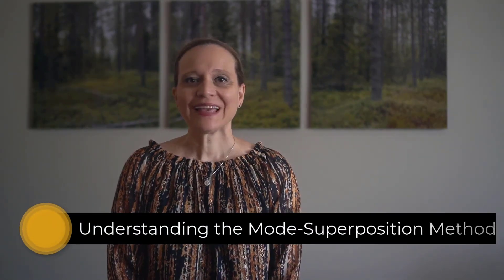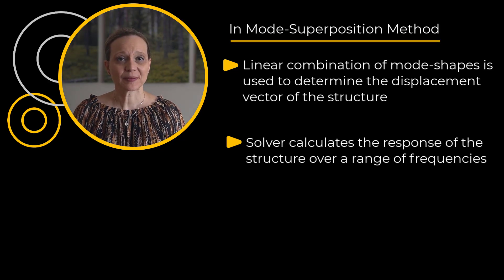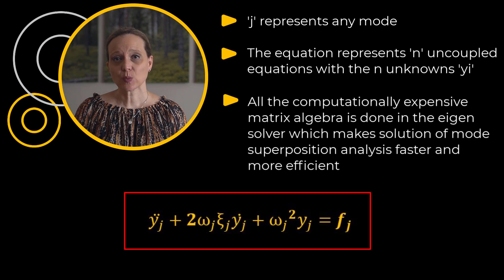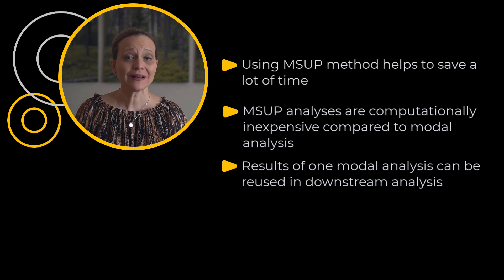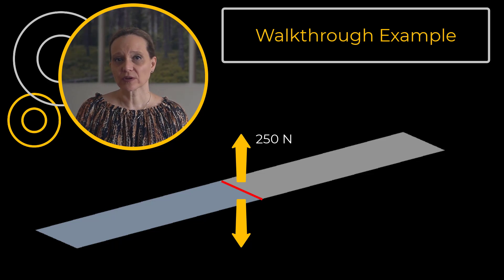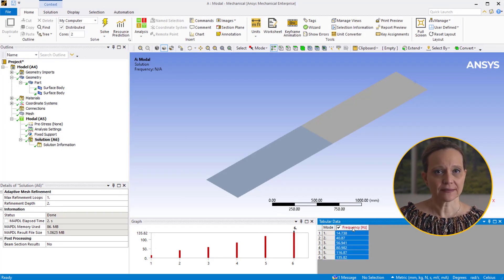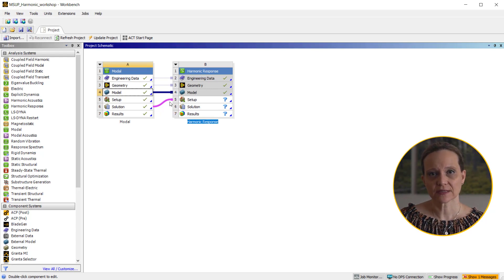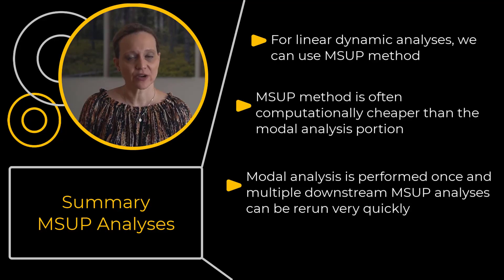Understanding the Mode-Superposition Method Using Ansys Mechanical — Lesson 1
In linear dynamics, we mode-superposition method provides a computationally efficient solution in determining the system response in the frequency domain, or sometimes even in the time domain. For some types of linear dynamic analyses, we must use the mode-superposition method. Understanding this procedure is important in obtaining correct results. In this video, we will show you how to create a workflow on the project page for mode superposition-based analysis. We have a short lecture and then follow a workshop walkthrough example showing how to implement the points discussed.

0:00 - Intro
00:51 – Harmonic response analysis
00:57 – Response spectrum analysis
01:10 – Random vibration analysis
01:14 – Transient analysis
01:40 – Modal analysis
02:24 – Extract mode shapes from modal analysis
02:55 – Now many modes to extract best practice
03:22 – Equation of motion
05:33 – Workflow on the project page, sharing and transferring data between analysis systems
07:16 – Reuse data from different systems but connections on the project page
07:30 – Prestress modal analysis
09:25 – Harmonic response analysis settings, data management, future analysis
09:54 – Modal analysis boundary conditions
12:55 – Harmonic response loads and supports
13:31 – Harmonic response results